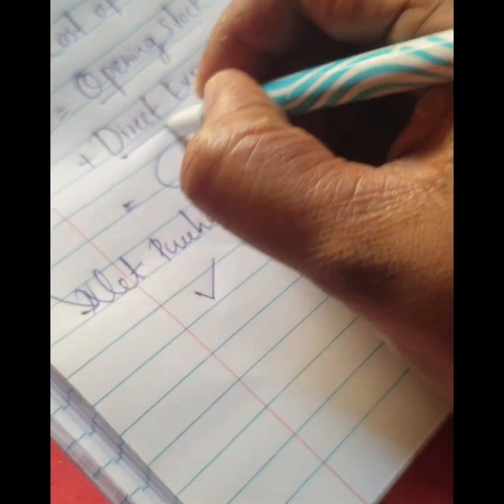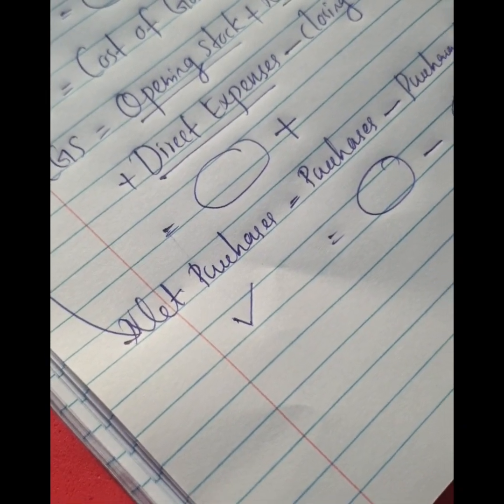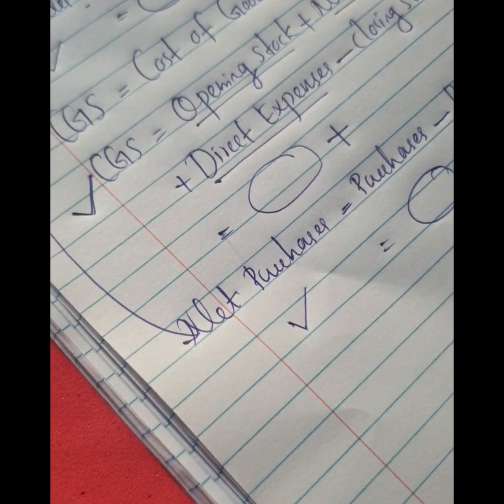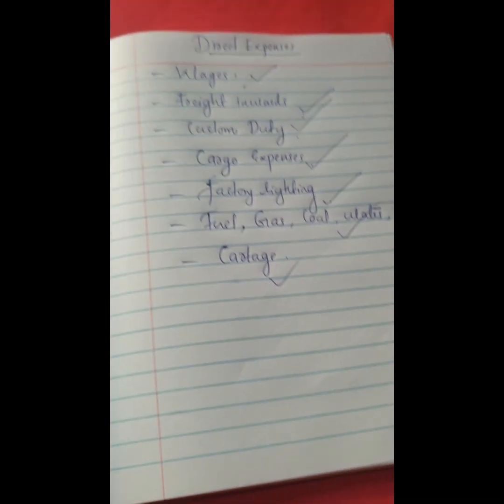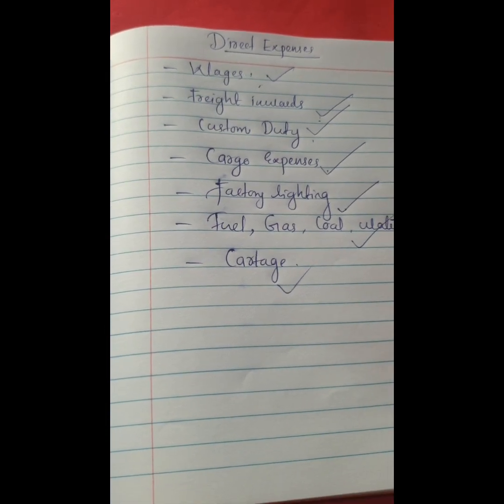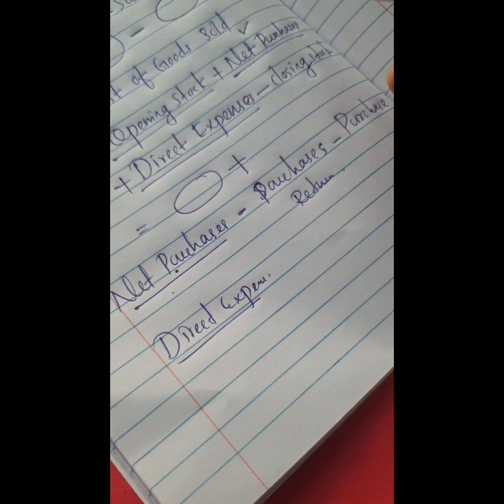Calculation of Gross Profit (G/P)